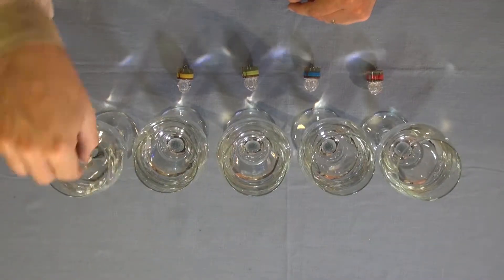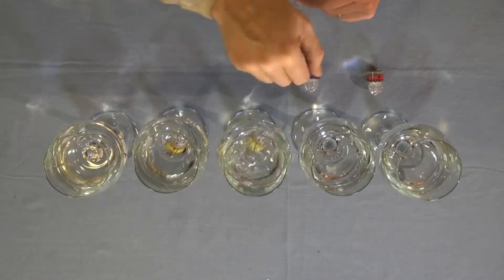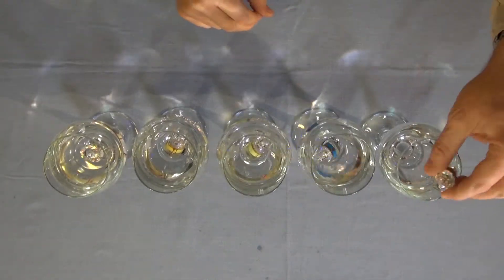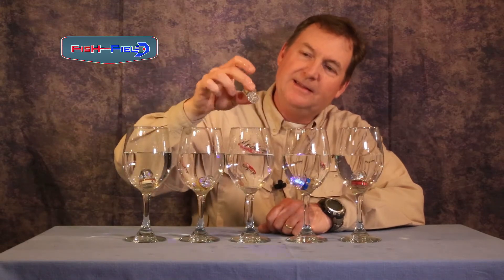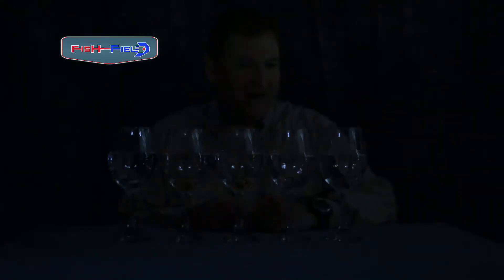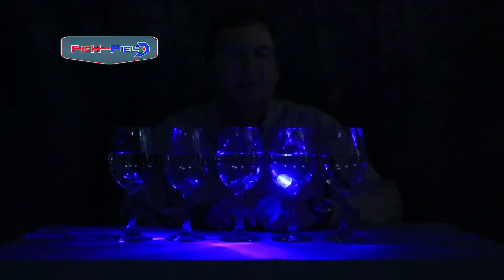Water Activated Fishing Lights by Fish Field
As seen on Angler West TV. Catch more halibut and other bottom fish with these water activated, blinking lights that are good up to 900 feet deep and will last for approximately 200 hours.